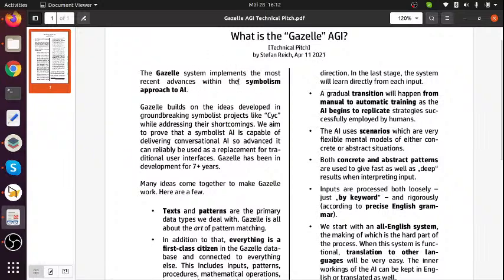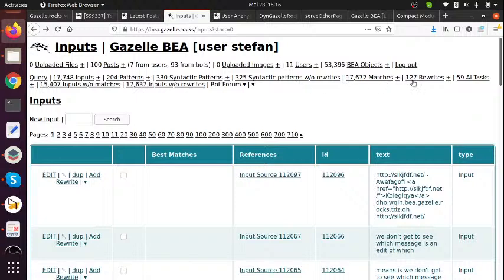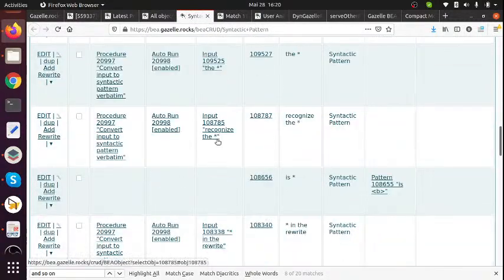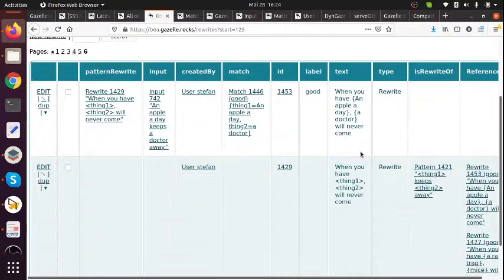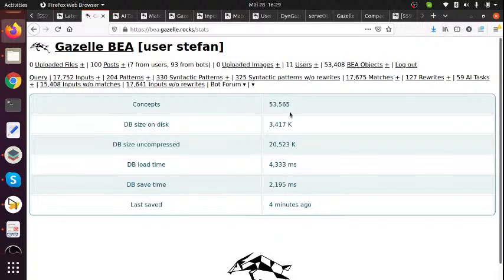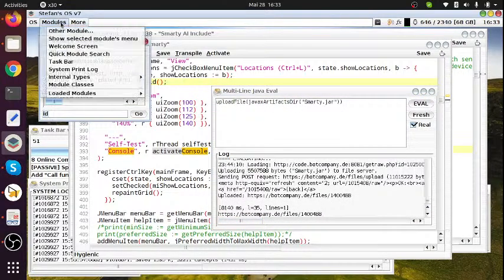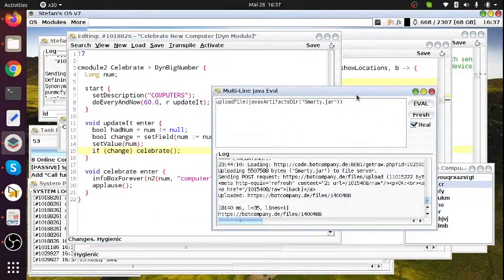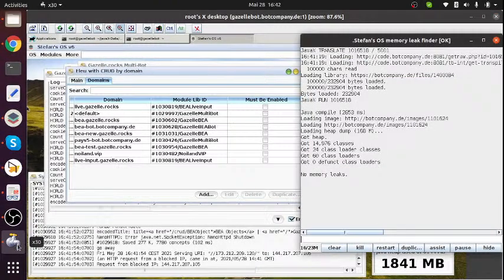Gazelle AGI Intro for the Mega Team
Content starts at 1:40

A short presentation of the Gazelle AGI for the newly assembled mega-team (Manas, Sankalp, Aditya, Abinash, Smrutishree, Ananya, Tekkam & Eesha). With birds in the background.